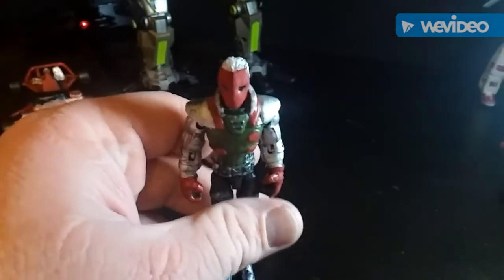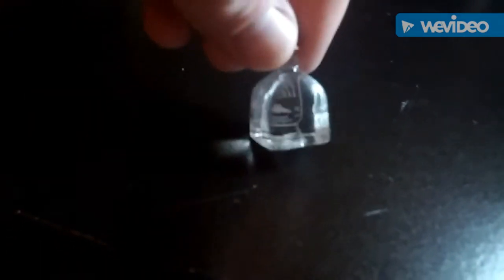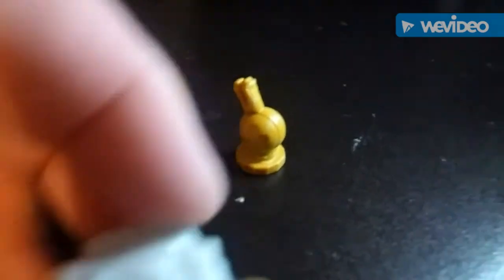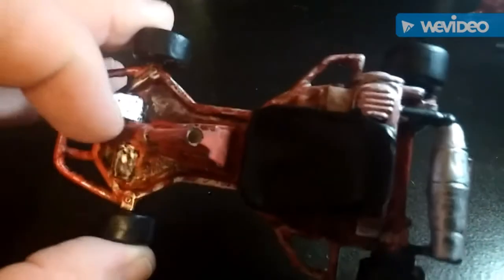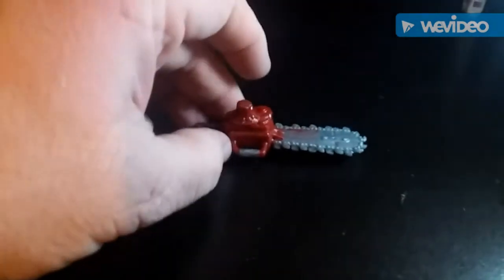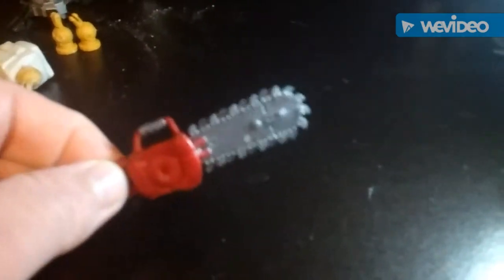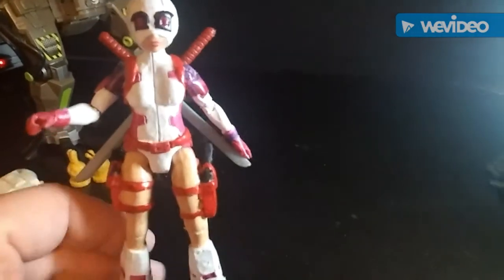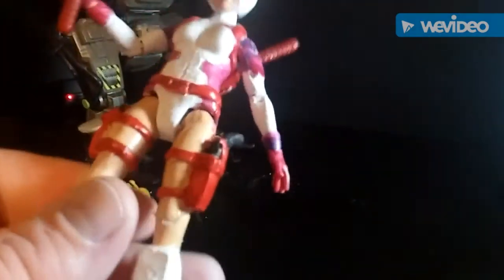Workbench Works In progress / Custom Gwenpool Action Figure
Looks at things im working on. Customizing tips and a look at my custom Gwenpool